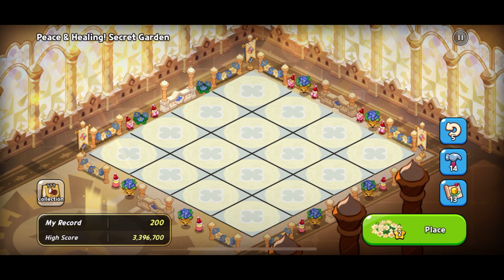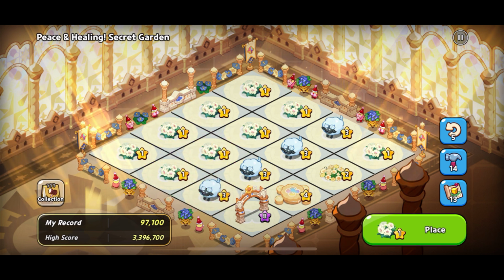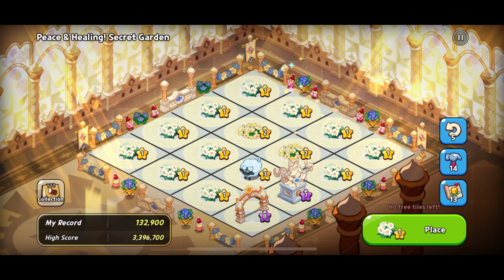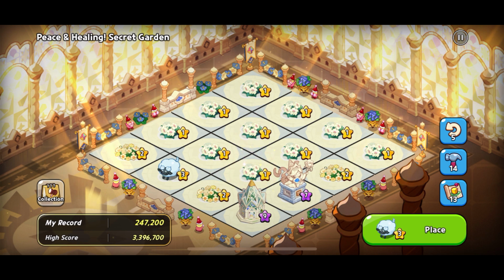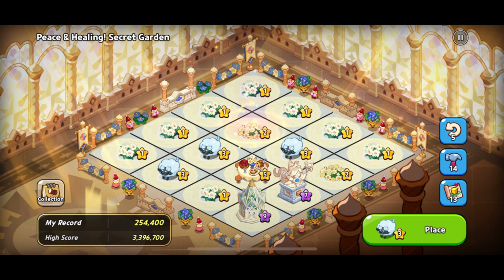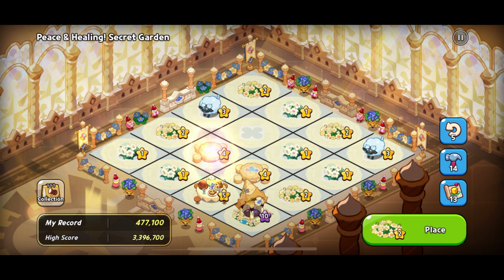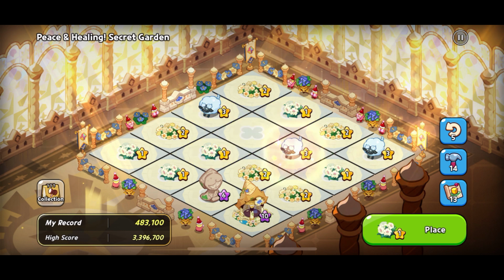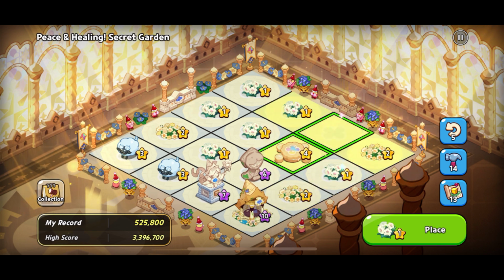No Tools Level 12 Secret Garden Run (Cookie Run Kingdom)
Sorry for any audio or video issues
If you have any question I will try my best to answer them.

Discord (for any specific questions): atiredtofu